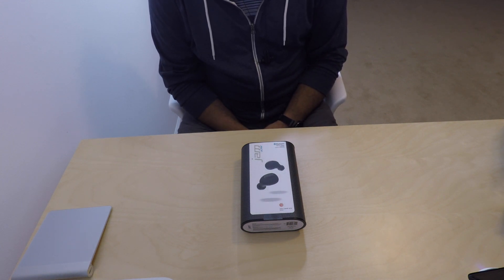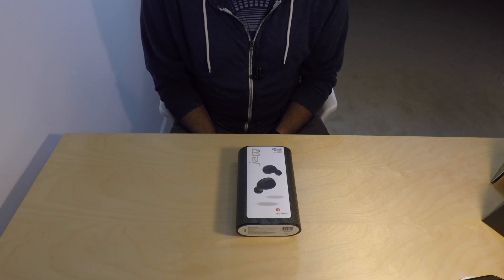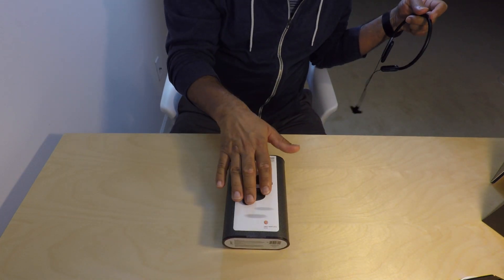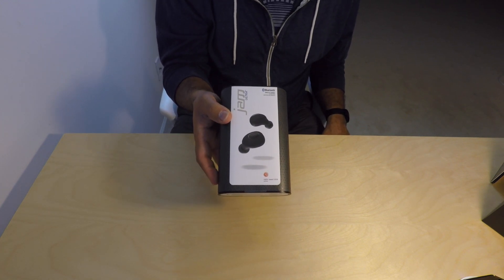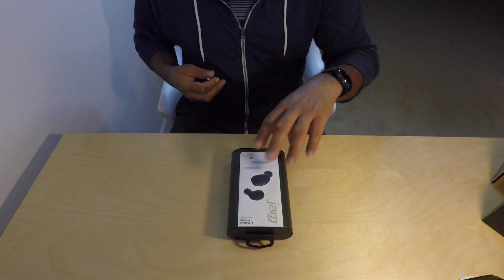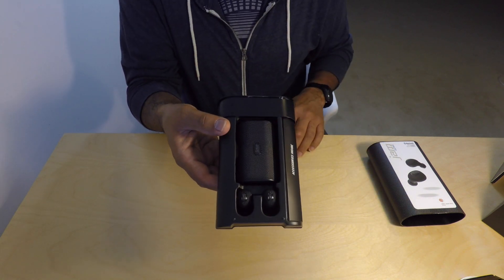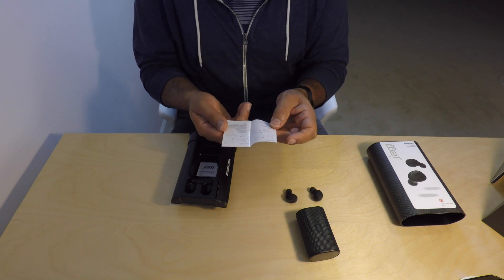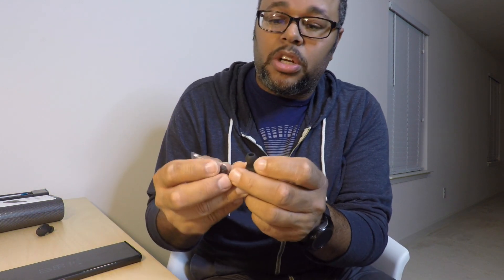Jam Ultra Wireless (True Wireless Earbuds with Major BASS for Under $100)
This video is a Jam Ultra True Wireless Review ( The Best True Wireless Earbuds for Under $100)

Jam Ultra

Music